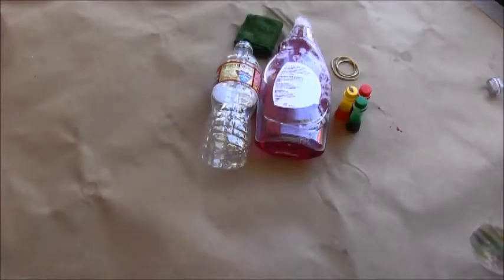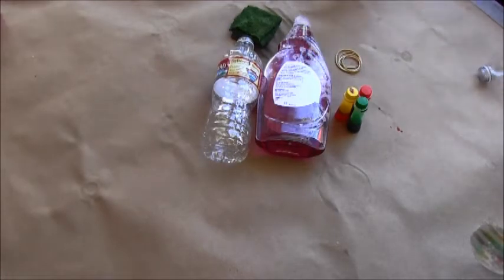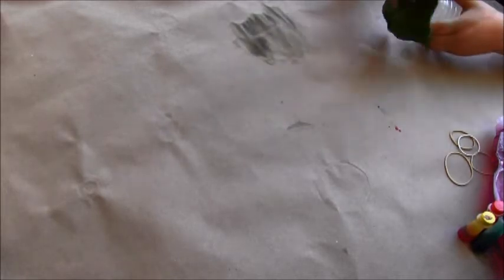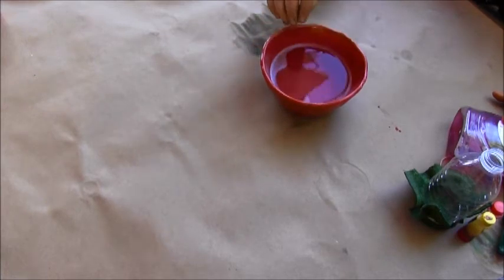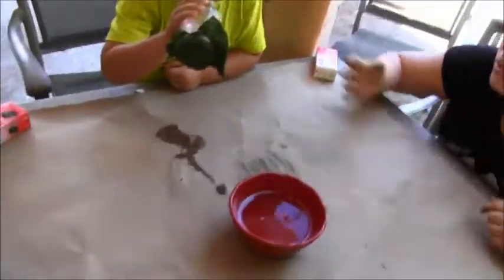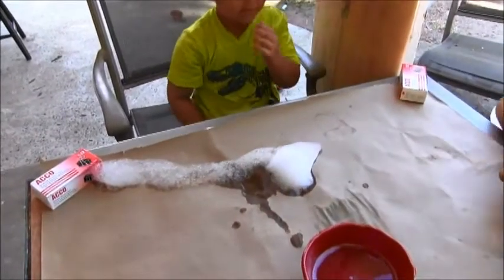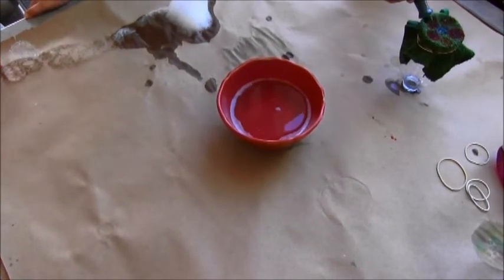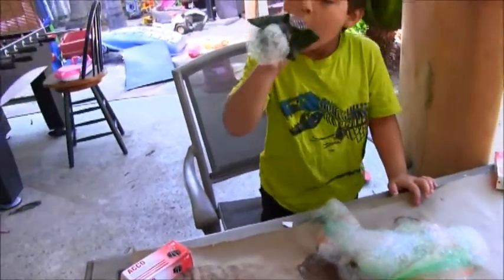Kid craft / bubble fun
Having FUN making bubble snakes.